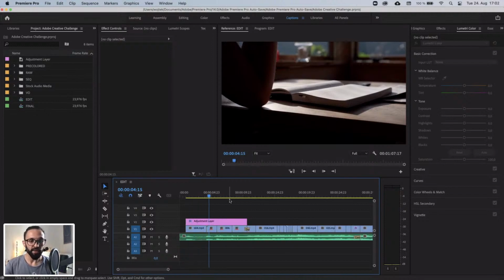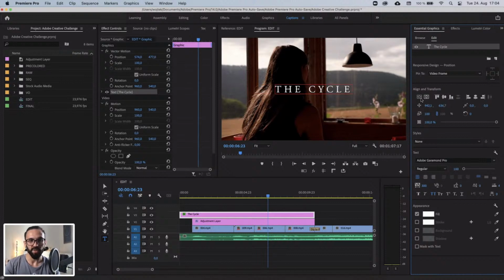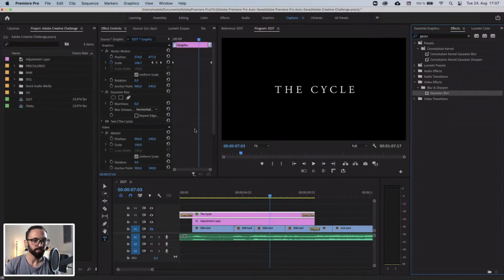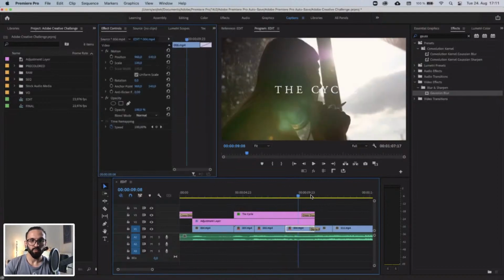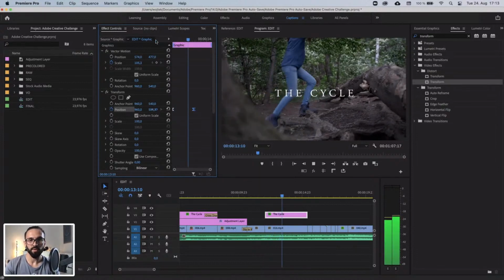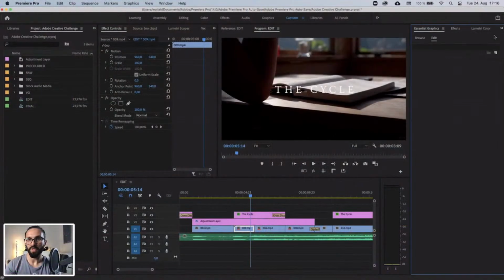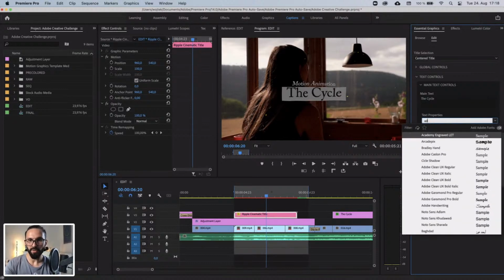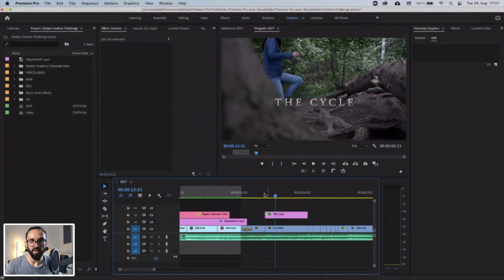Premiere Daily Creative Challenge - Animated Titles | Adobe Creative Cloud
Challenge: Design animated titles for any video. Create from scratch or try using Media Replacement alongside Motion Graphics templates.

Chapters
00:00 Start
2:49 Adding a Title with the Text Tool
6:50 Adding Effects to the Title
15:15 Adding a Mask to the Text
17:10 Using Adobe Stock for Free Templates
21:42 Why Use Mask Instead of Opacity?